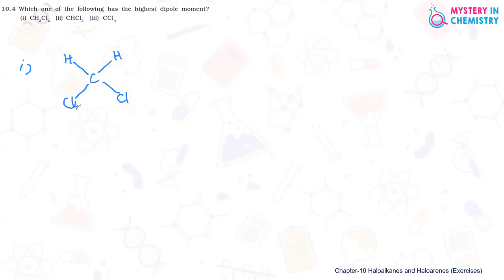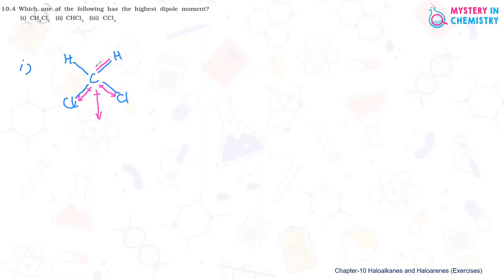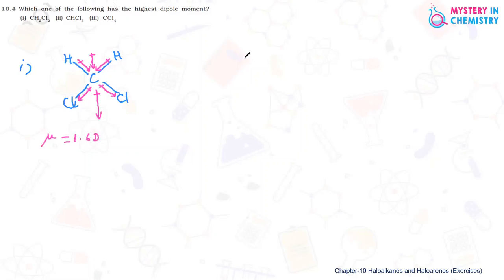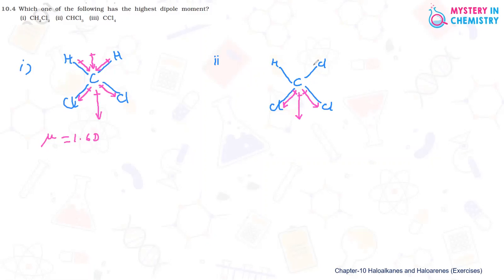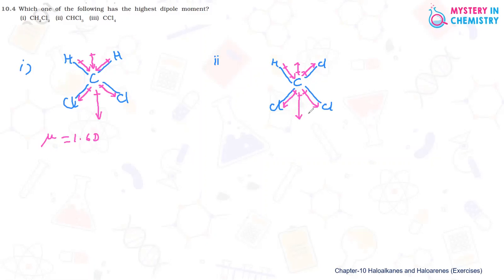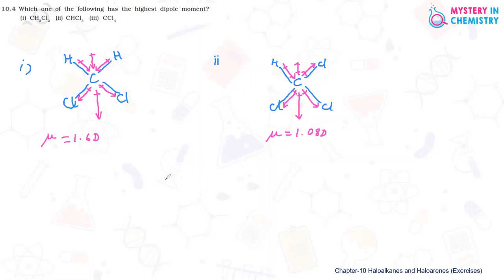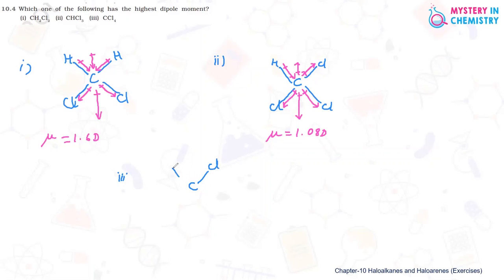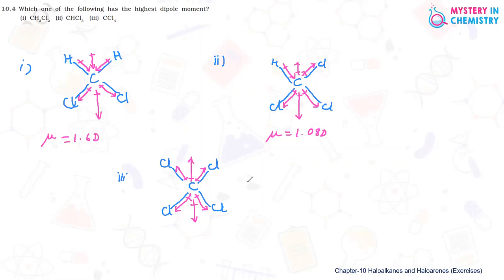Haloalkanes & Haloarenes-Exercise Questions #10.4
Expert educator Dr Anupa Medhekar explains about Polarity of different molecules and Dipole Moment.